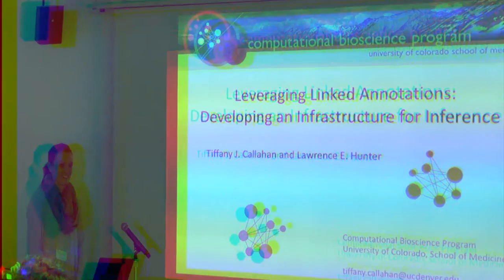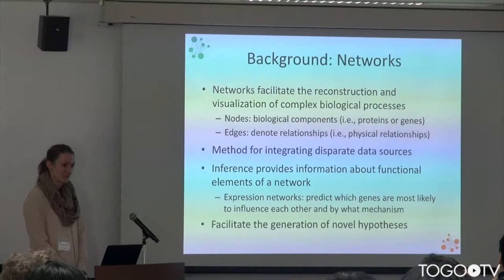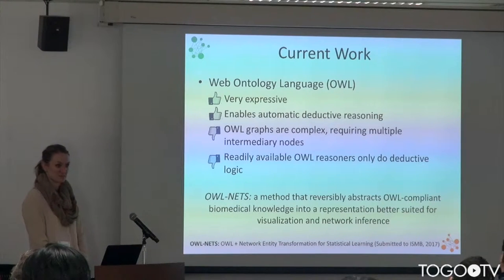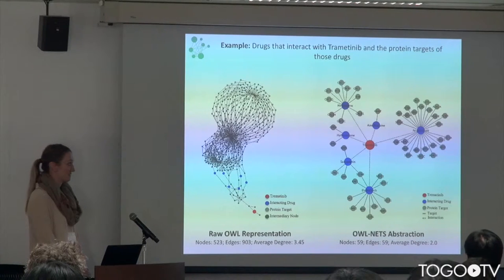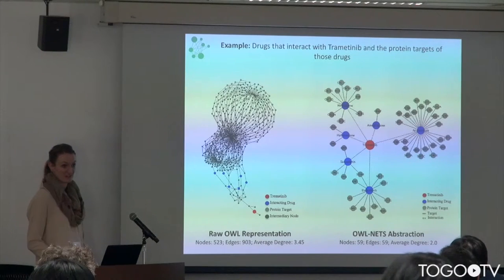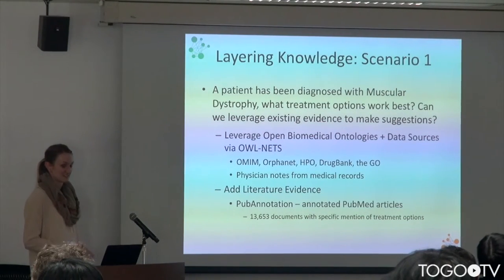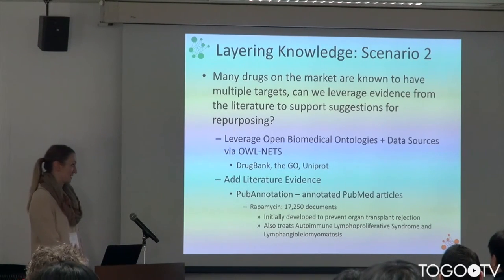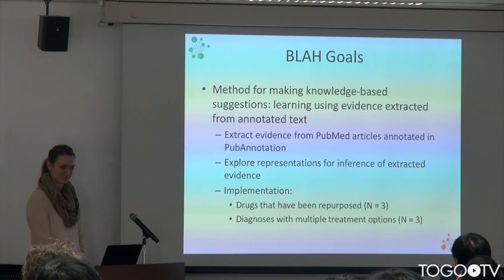Linked Annotation Networks: Developing an Infrastructure for Inference